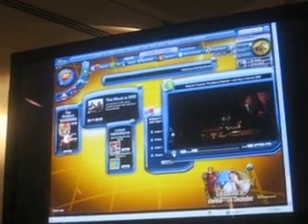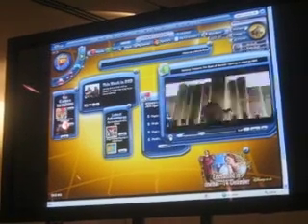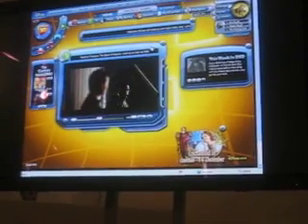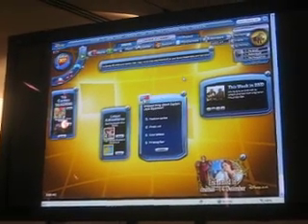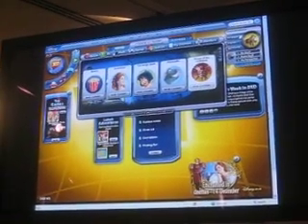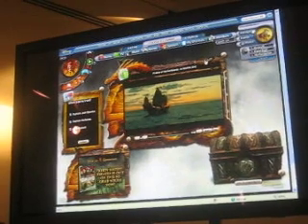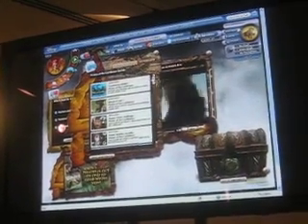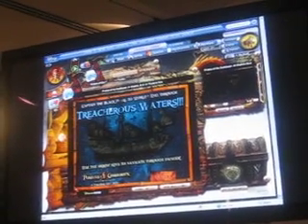Disney.co.uk DXD preview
Site relaunch preview